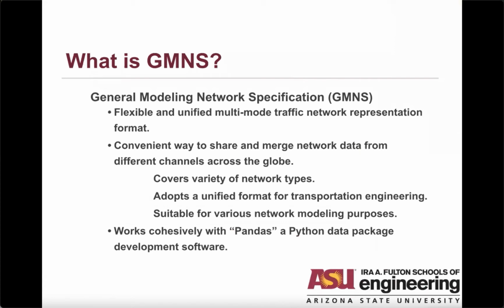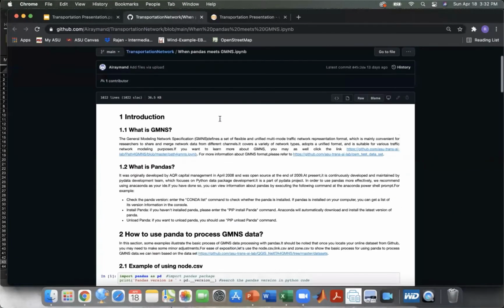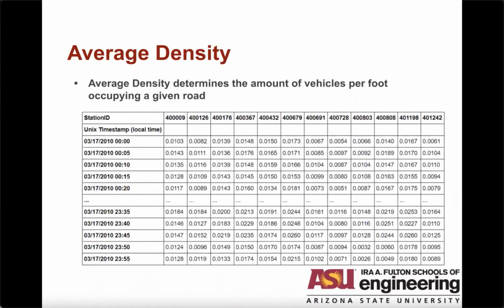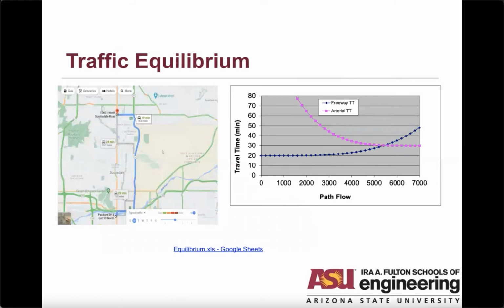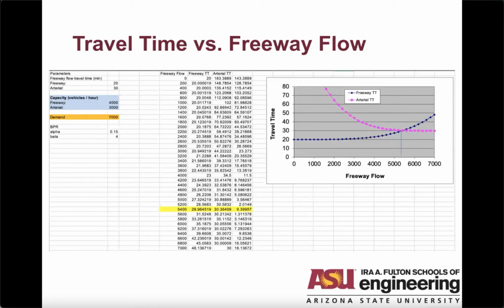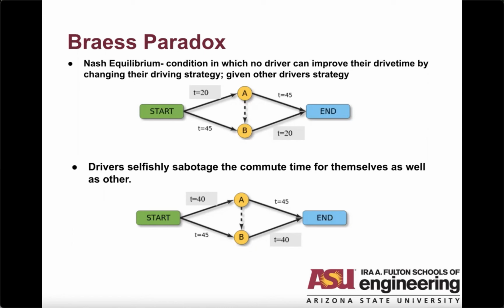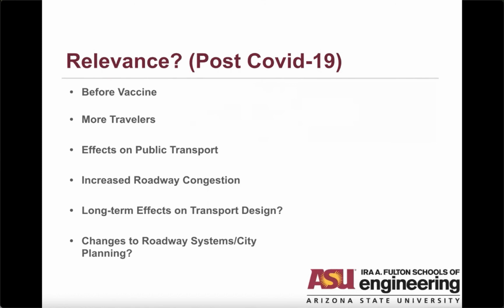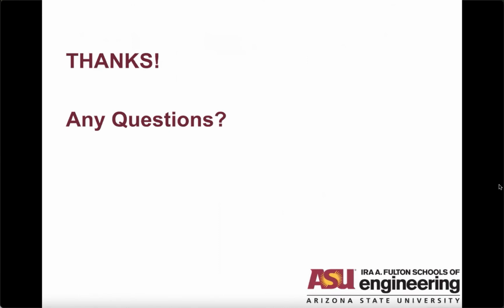Mini Undergraduate Research at ASU: From Cloud Computing To Traffic Equilibrium Routing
This presentation is offered by the following students: Royce Perez, Limi Sunjo, Elyssa DeWitt, Paul Granillo and Julian Johnson in ASU course CEE 372 transportation engineering, Spring 2021. They demonstrate how our civil engineering students can also utilize Google Colab environment to learn open network standard, python codes for rapid data sharing, and further discuss how systematic planning should be conducted by using examples of traffic equilibrium, Braess paradox and scenario planning during post-COVID period.  References: GMNS The General Modeling Network Specification (GMNS) defines a common human and machine readable format for sharing routable road network files.